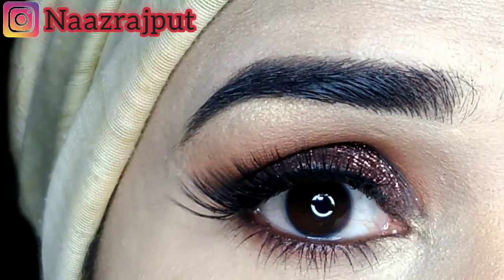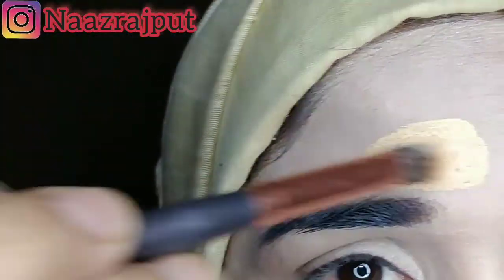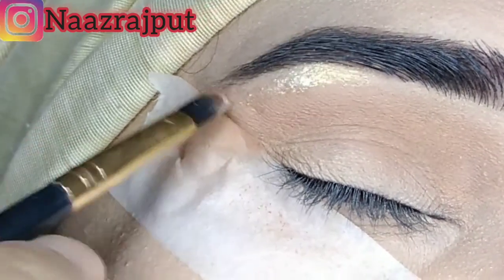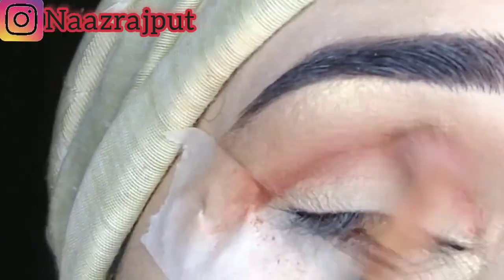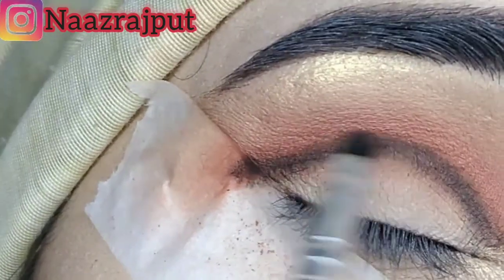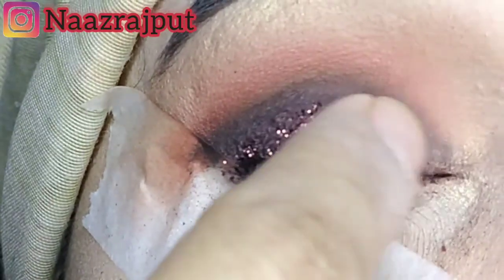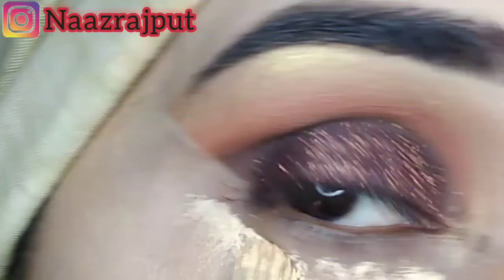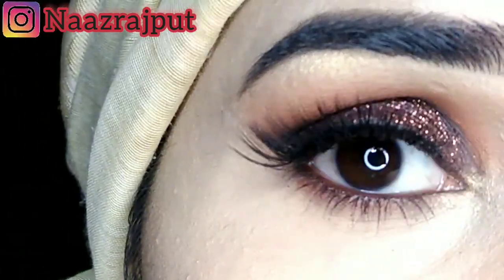beautiful smokey eye makeup tutorial for beginner